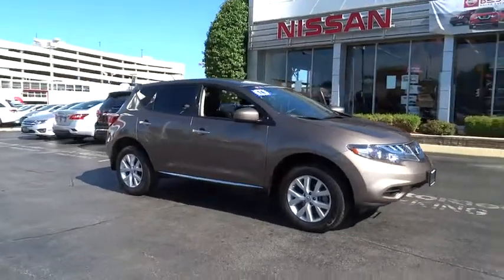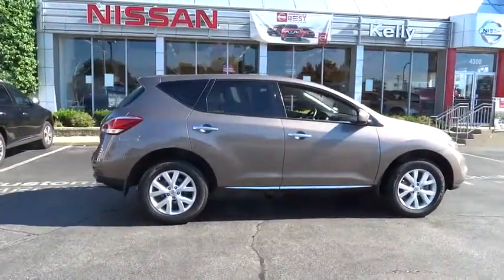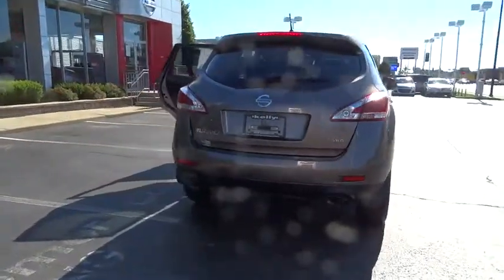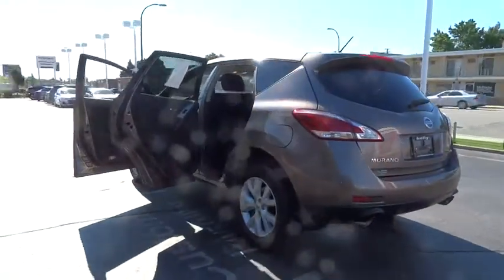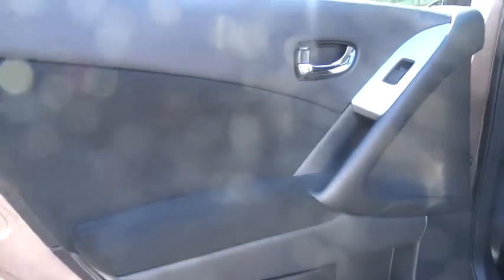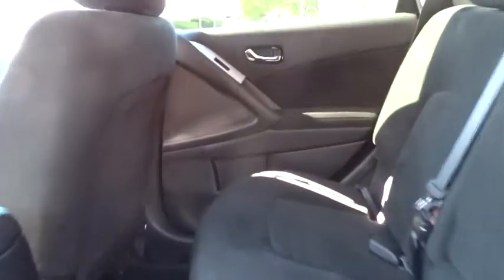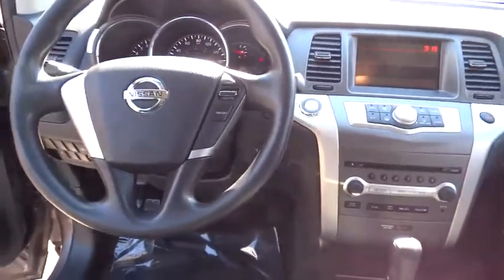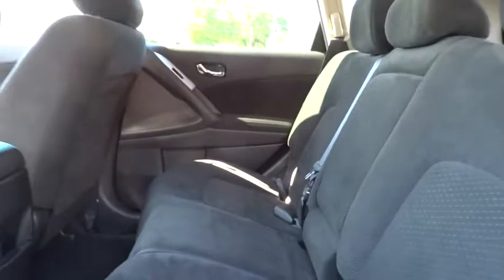2014 Nissan Murano Oak Lawn, Countryside, Chicago, Orland Park, Alsip, IL 31486A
2014 Nissan Murano

4300 W. 95th Street